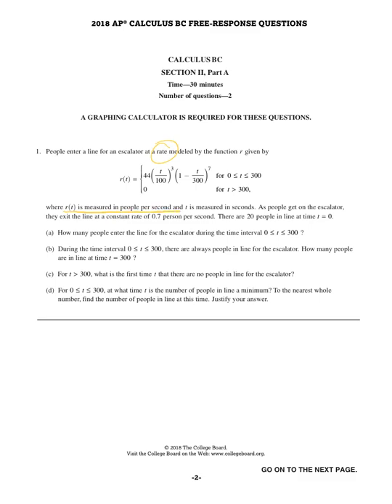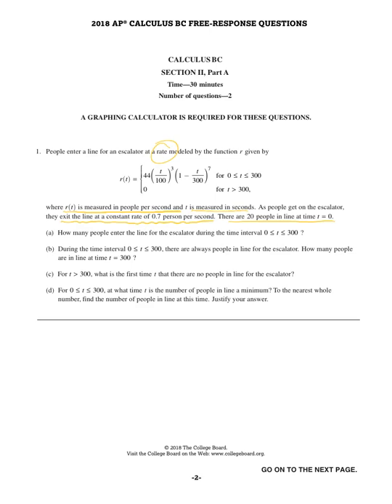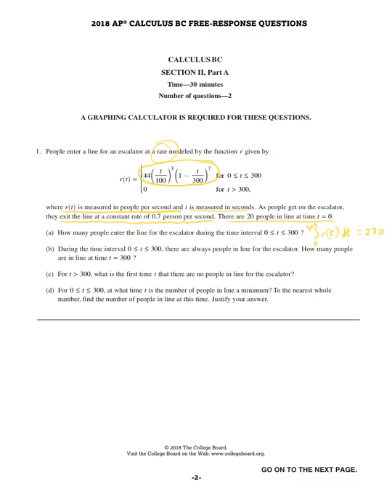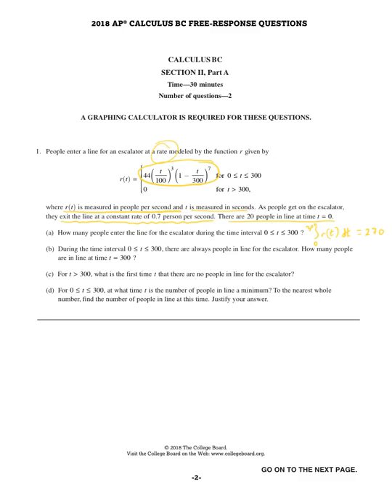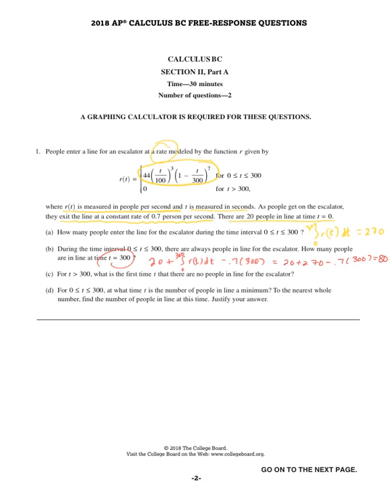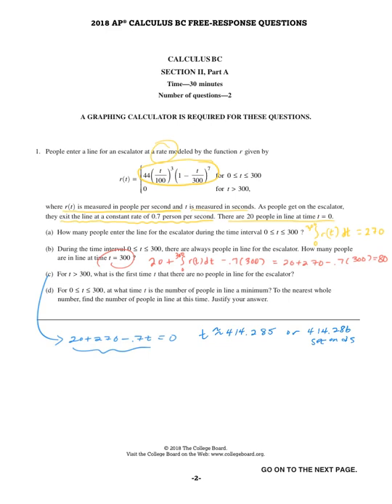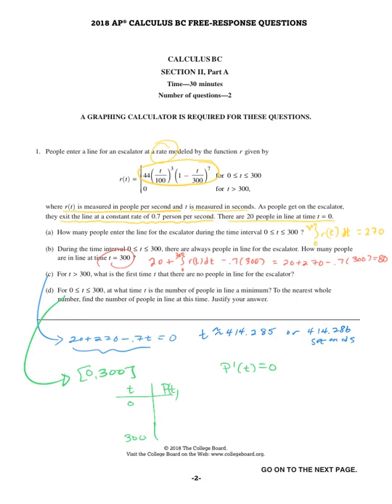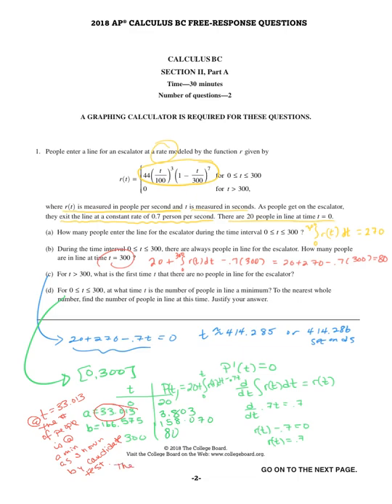2018 ap calc bc free response #1